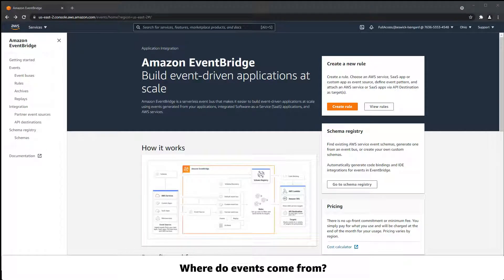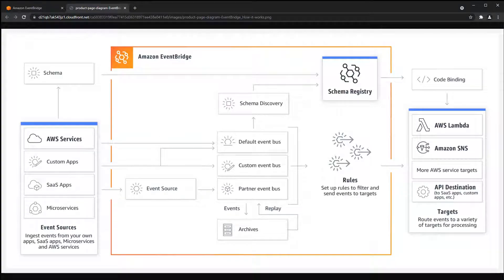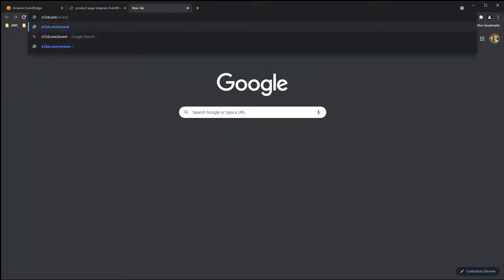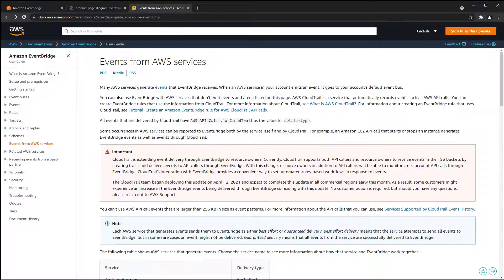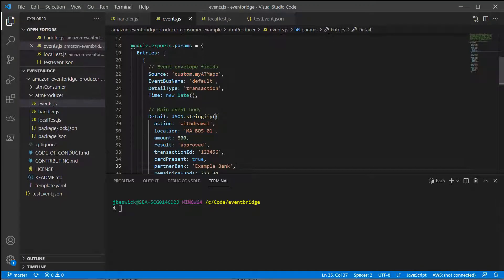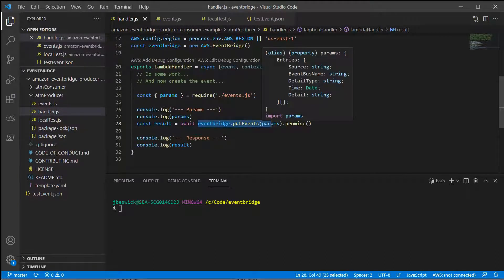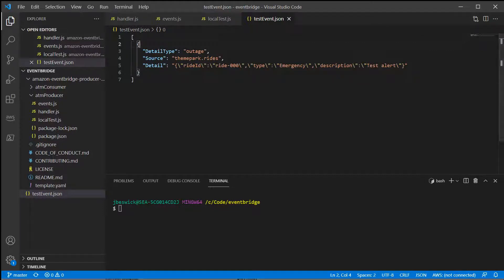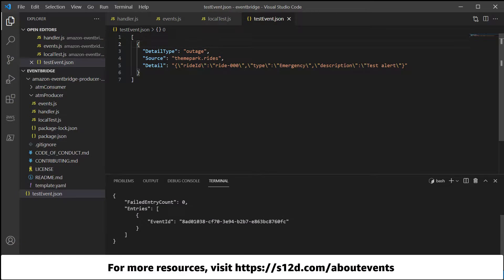Amazon EventBridge - Where do events come from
Events can come from AWS services, software-as-a-service providers that you have configured as an event source, microservices, and your own custom applications.